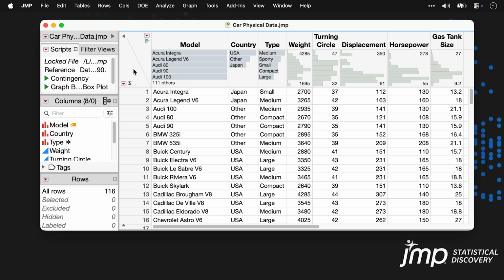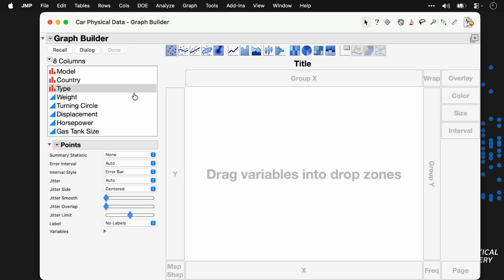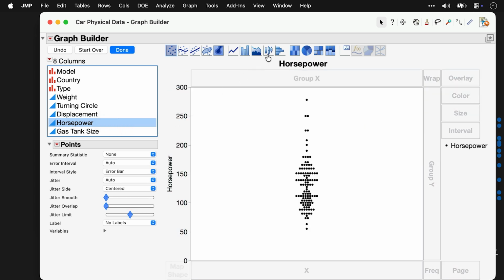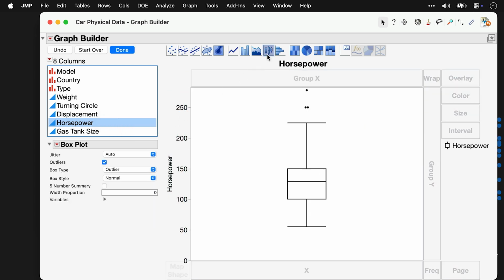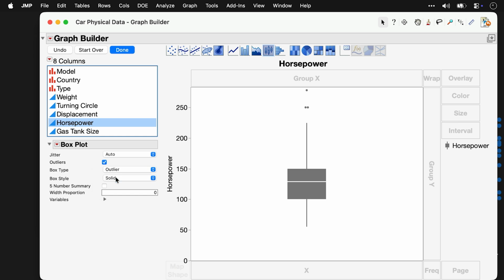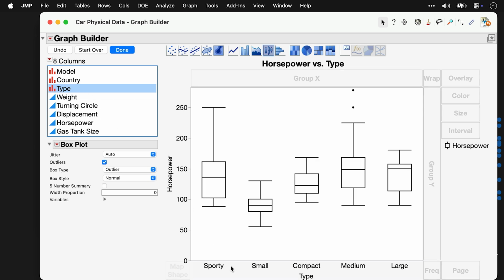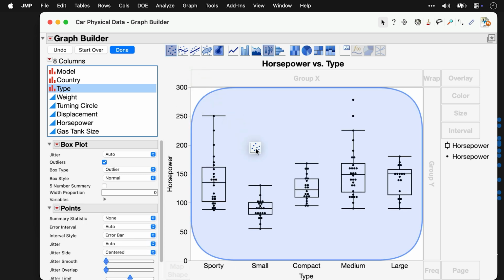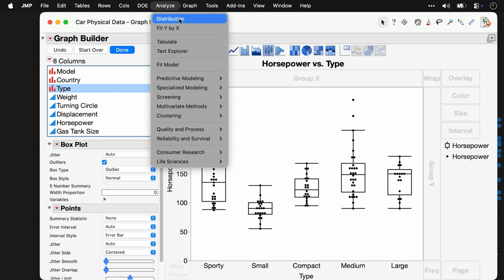How to Make Box Plots in JMP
Learn how to create box plots in JMP with this step-by-step tutorial. Follow along to learn how to visually summarize distributions, customize box plot properties, and compare groups using Graph Builder.